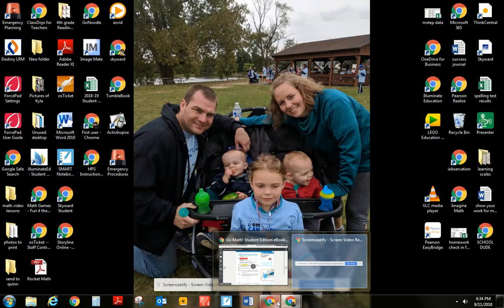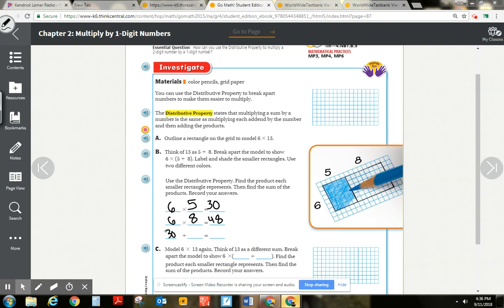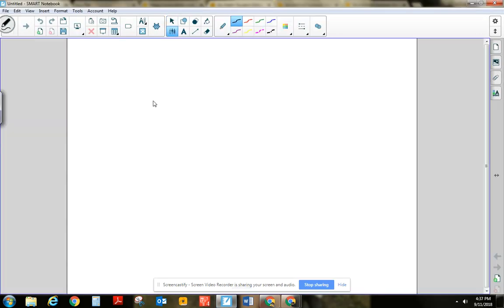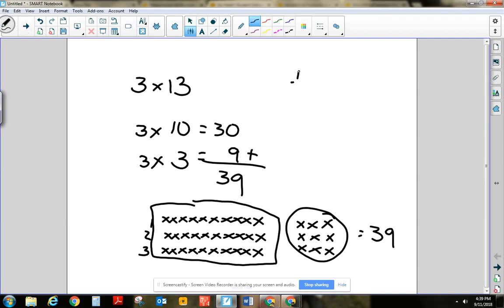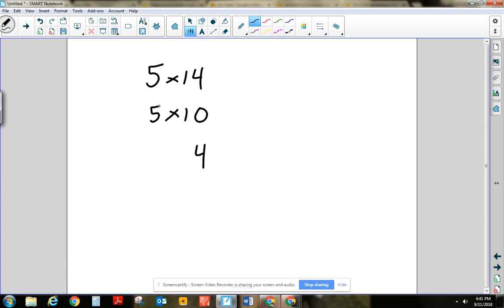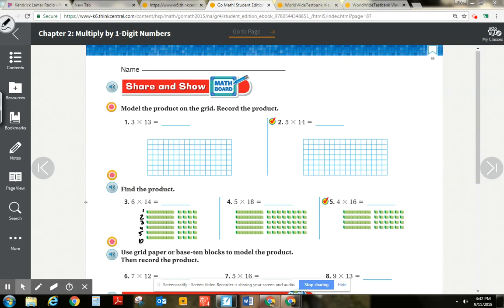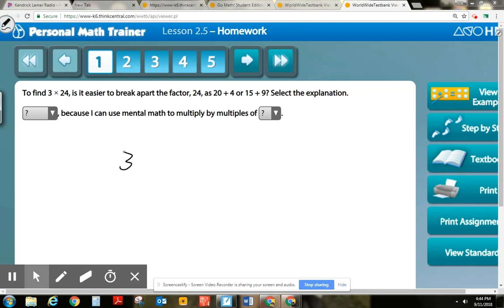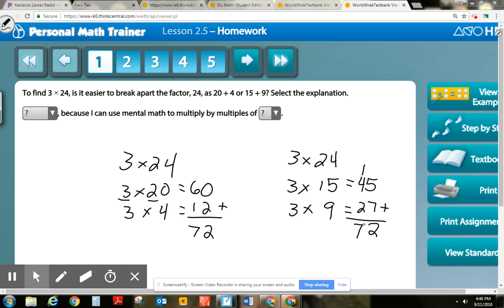Go math - fourth grade - Chapter 2 - lesson 5 - Multiply using the distributive property - 2.5